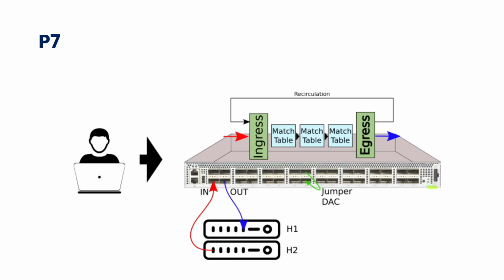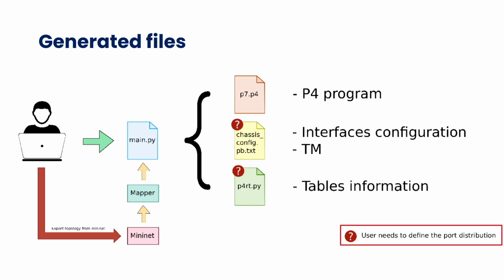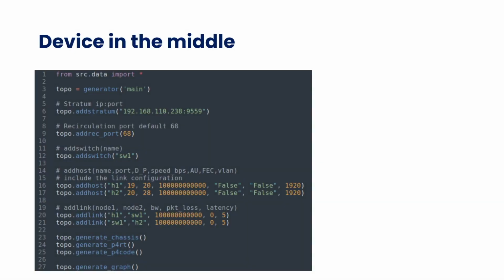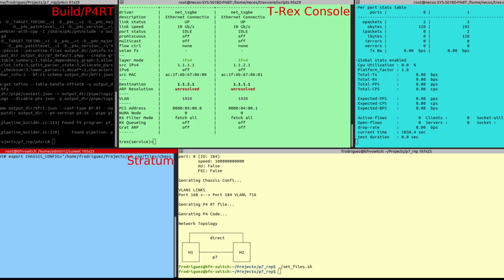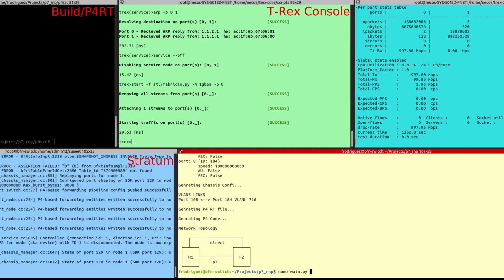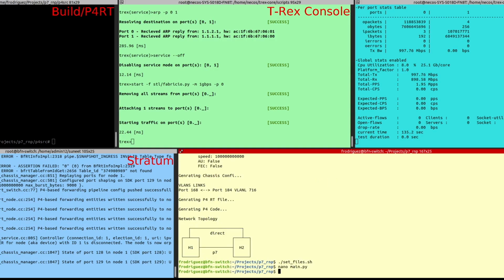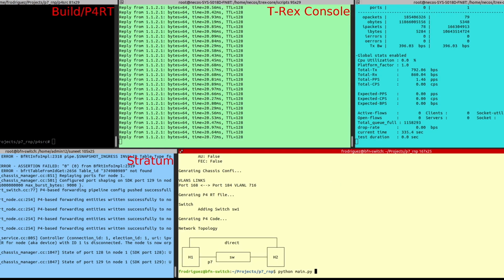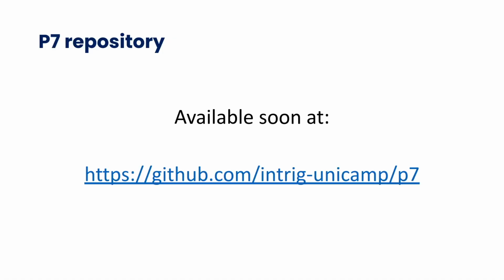Demo - P7: An Instant 100G Emulated Network Testbed in a Pizza Box - Fabricio Rodriguez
Demo for the 2022 P4 Workshop.

"P7 (P4 Programmable Patch Panel): An Instant 100G Emulated Network Testbed in a Pizza Box"

Presented by Fabricio Rodriguez (UNICAMP).